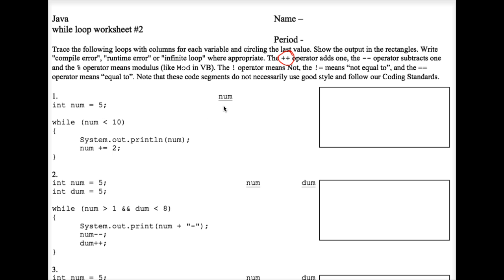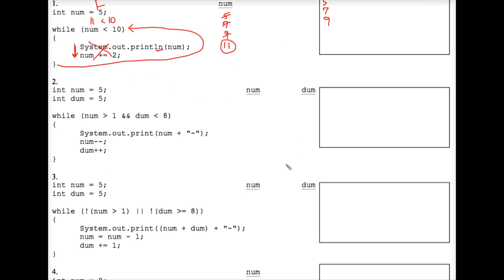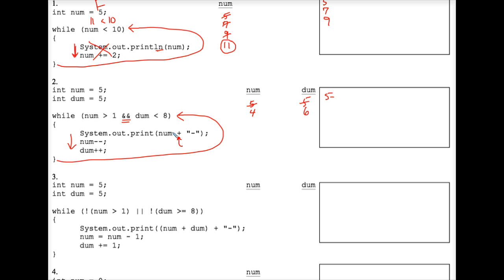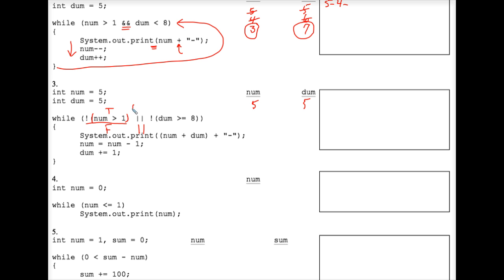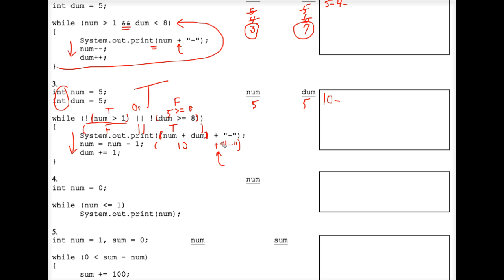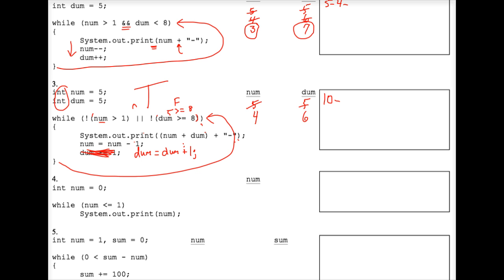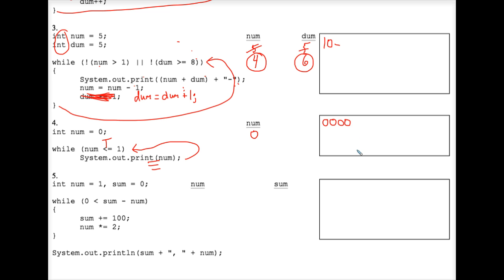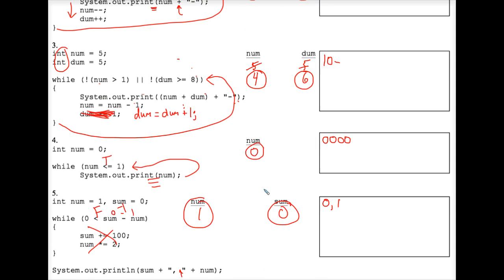Java While Loop Worksheet #2